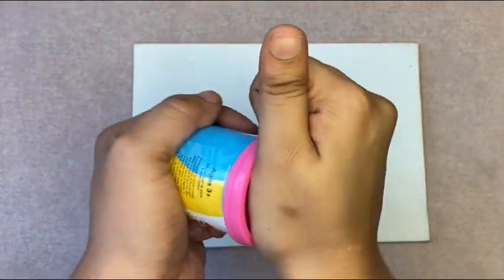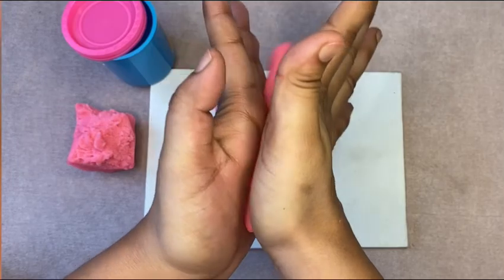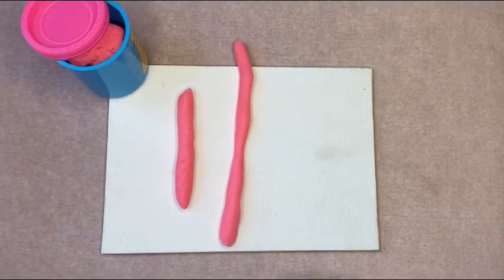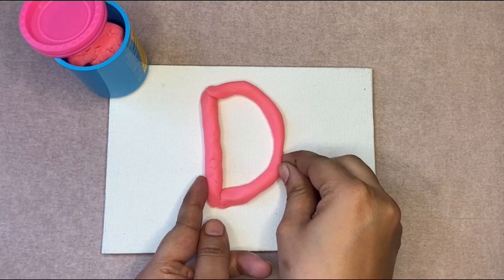How to make the letter “D” in clay/alphabetical letter/kids/clay/English alphabets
I hope your kids enjoy doing it .￼